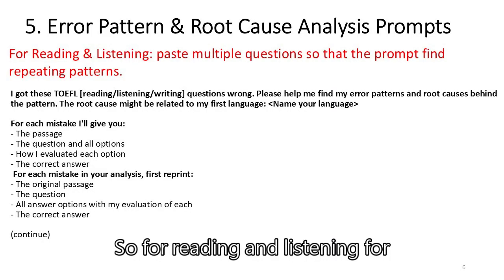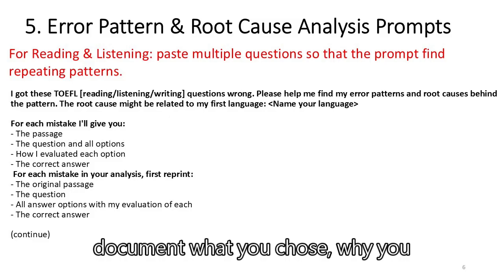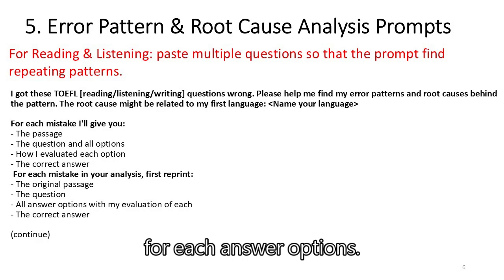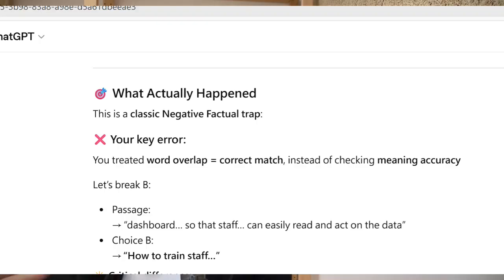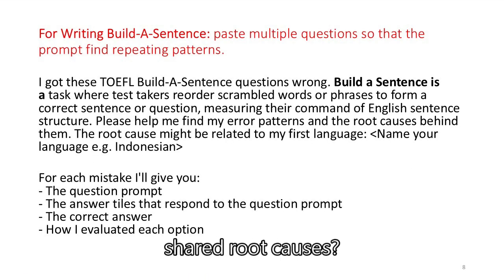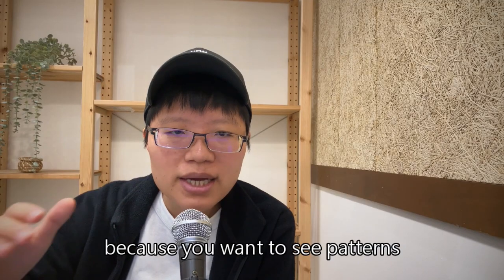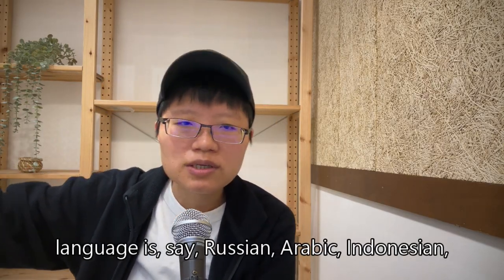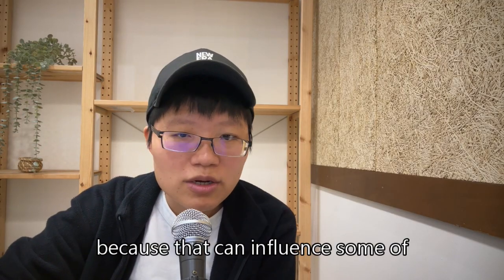NEW TOEFL: Still Unsure How to Reach Your Target? Analyze ETS Tests Like This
1. Stuck below your TOEFL 2026 target? Take one section or the full test and get a report with your score gap, repeated error patterns, and what to practice next
You'll also get short TOEFL lessons by email. If you're still stuck and want guided help, ask about my 14-day intensive

2. Want more full mock tests? My set of 20 mock tests comes with the same detailed report
00:00 — Why Diagnosis Matters
00:27 — Realistic Improvement Timeline
00:49 — Step 1: Free Official Mock Tests
01:04 — Use Proper Timing
01:57 — Step 2: Calculate Raw Scores
03:58 — Step 3: Convert to Scaled Scores
04:13 — Step 4: Find Root Causes
05:06 — Writing & Speaking Analysis Method
06:14 — Speaking: Listen & Repeat Strategy
06:30 — When to Use Paid ETS Tests
07:41 — Warning About Third-Party Platforms
09:08 — Final Advice: Stop Guessing, Start Diagnosing